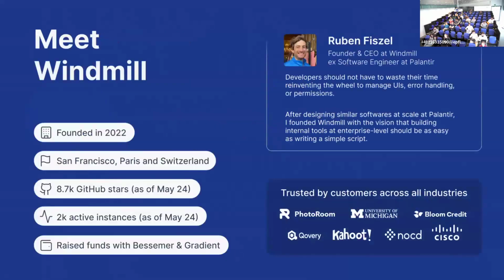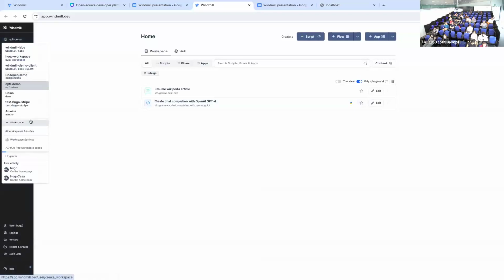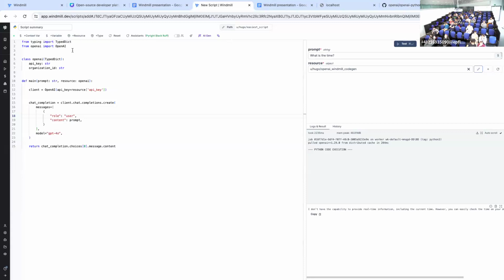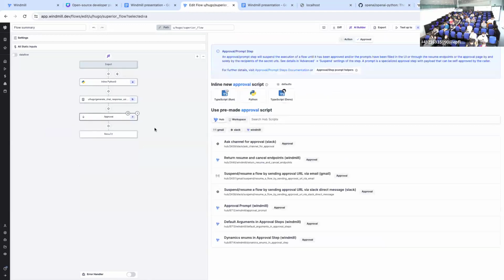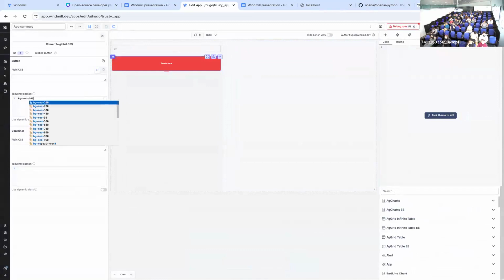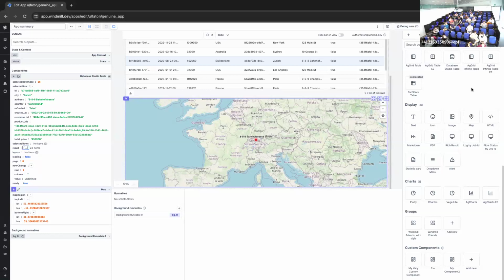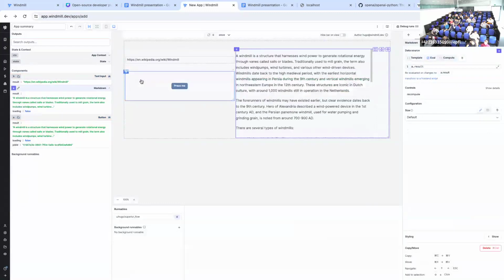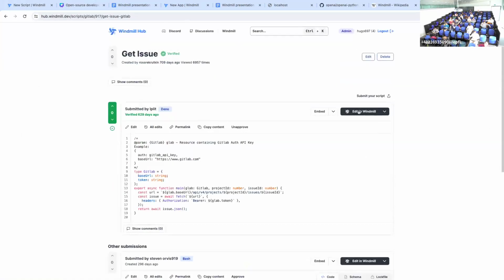Code to Production in Minutes with Windmill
Hugo Casademont presents Windmill, an open source developer platform for turning scripts into auto-generated UIs, APIs, cron jobs, complex workflows and more. He will also discuss his experience with developing open-source software within the industry.